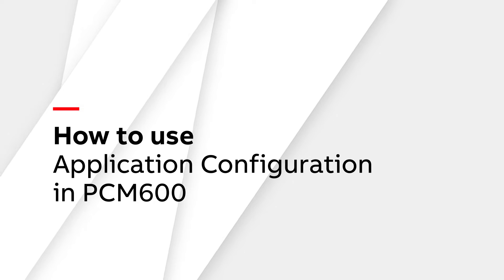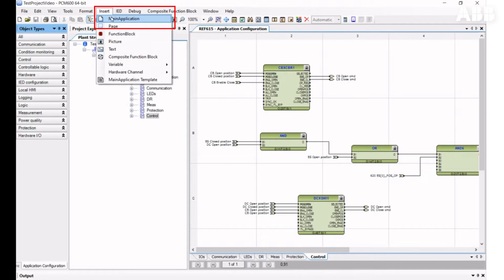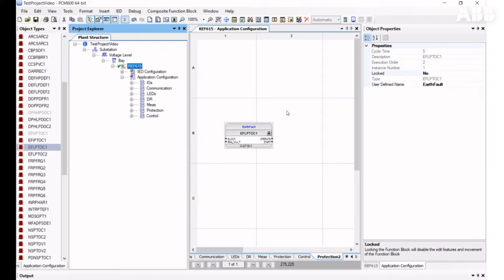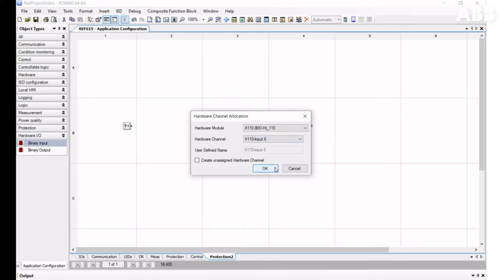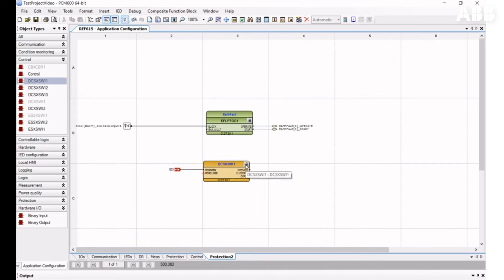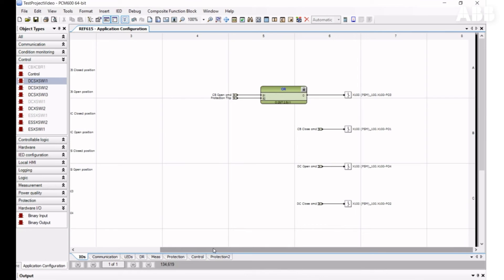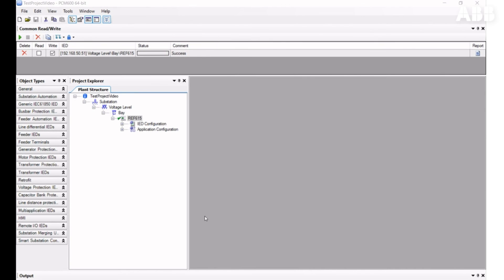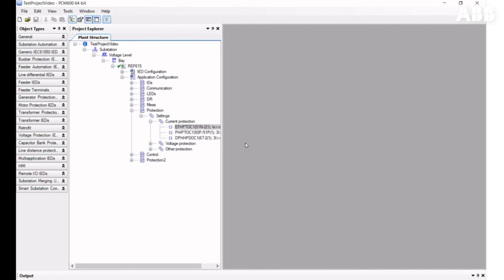4- How to use Application Configuration in PCM600?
In this video you will get an overview the interface and most used features of Application Configuration in PCM600. This video focuses in on the general functionalities of Application Configuration. There are separate videos for more specific applications and product-focused examples.
PCM600 is a common free tool for configuring and managing ABB protection and control products. More information about the tool and download links can be found the PCM600 product page:

Please refer to the list of contents below for direct access.
Contents:
00:15 How to open application configuration
00:54 Interface overview
01:12 Creating a new main application
01:54 Inserting a function block
03:08 Adding variables
03:56 Adding binary input
04:30 Creating connections between elements with a line
04:50 Function block coloring difference to indicate that all necessary connections have been created
05:35 Connecting variables to the existing logic
06:13 “Go to Partner” feature
06:25 “Find and Replace” feature
06:50 Inserting binary output
08:00 Applying changes to the relay by using “Write to IED...”
08:22 Working in online mode
09: 06 Changing naming style (IEC 61850 and ANSI)